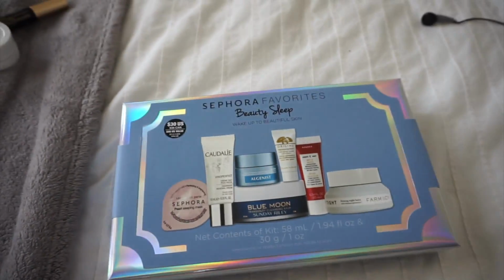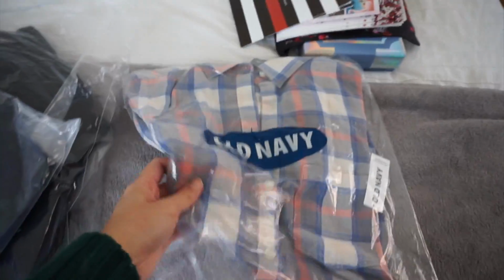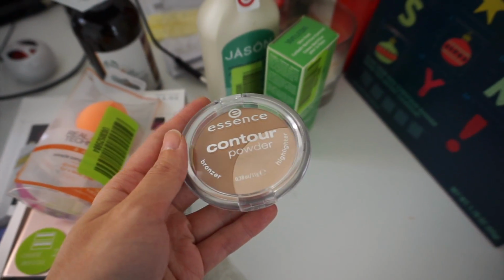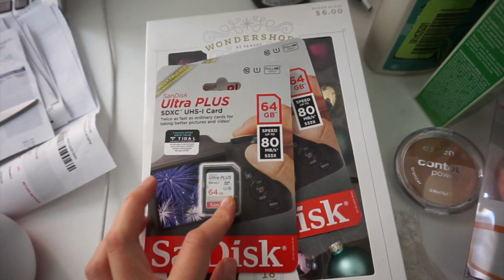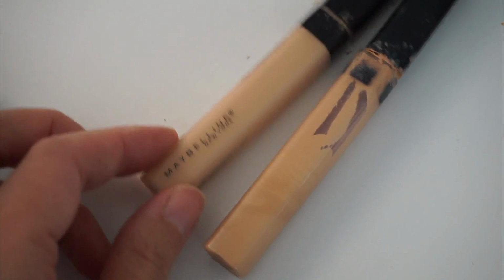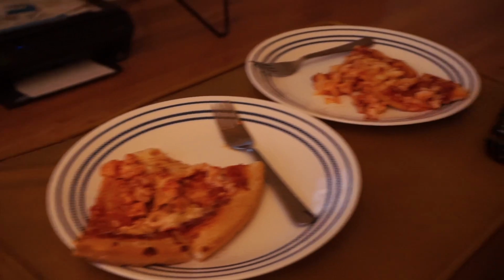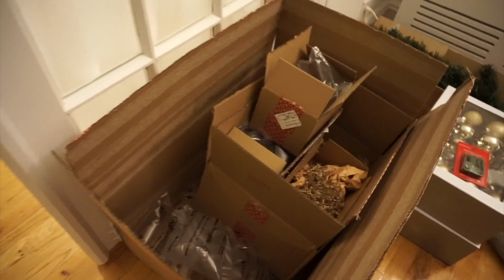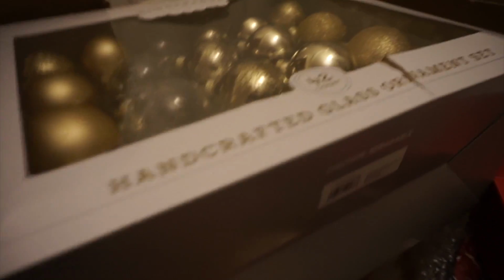Vlogmas 2016 // Week 2: Christmas Trees and Gilmore Girls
In this second week of Vlogmas 2016, I really get into the holiday spirit with visits to the Union Square Holiday Market, Rockefeller Christmas tree, Stars Hollow, and I put up my first solo Christmas tree!

All of the products mentioned were purchased with my own money.